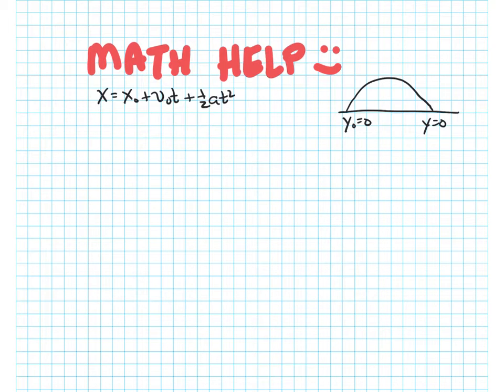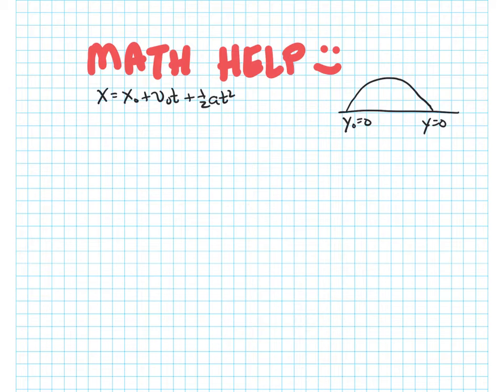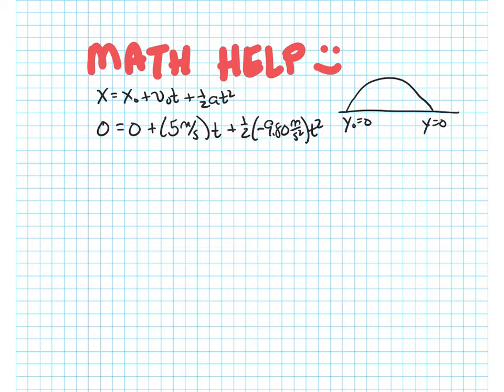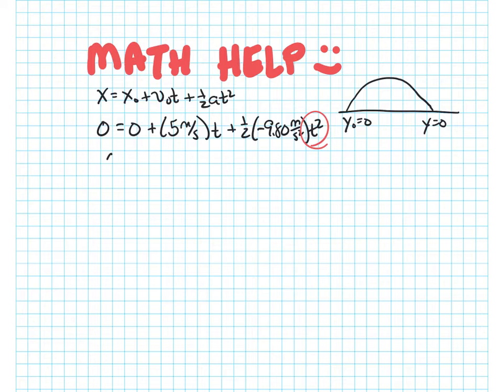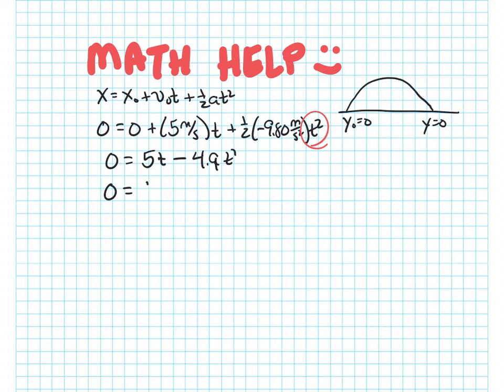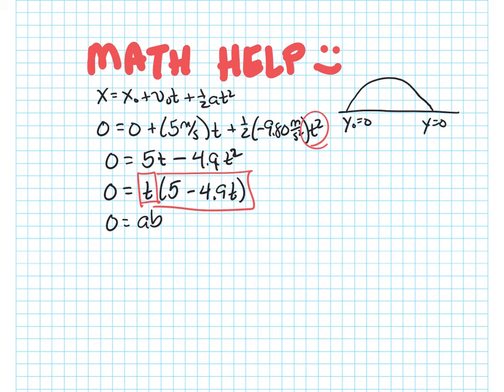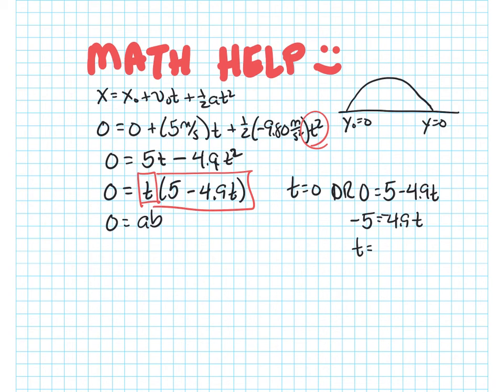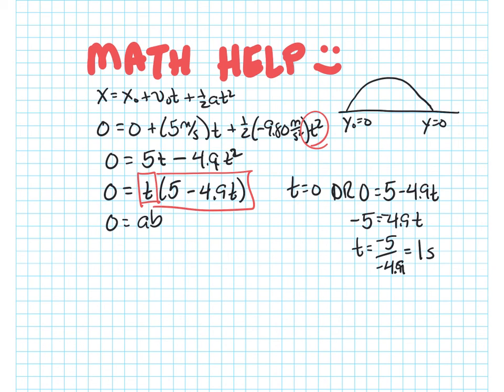MATH HELP - projectile motion